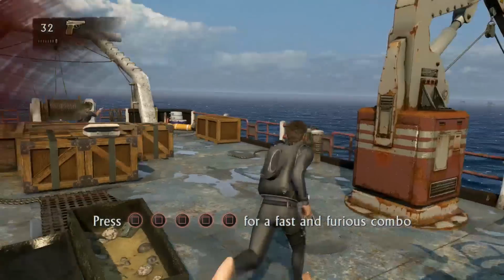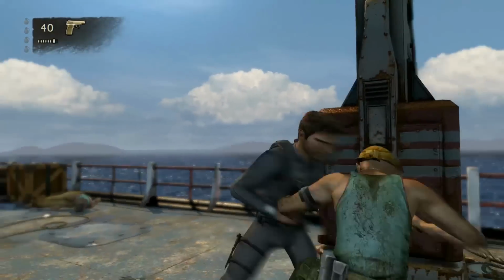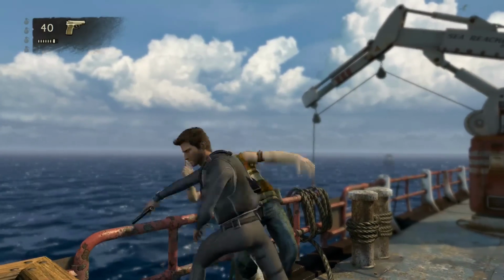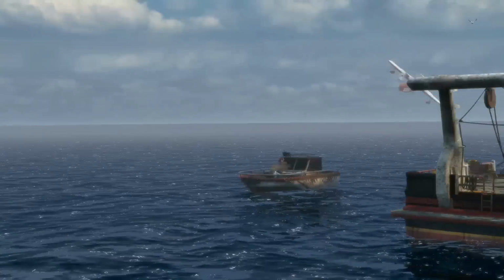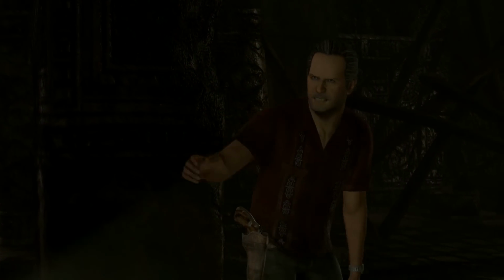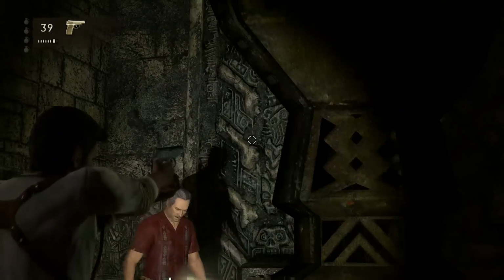Uncharted: The Nathan Drake Collection - GG Pocket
No no no! Drake’s back in Uncharted: The Nathan Drake Collection. NichBoy relives the memories.